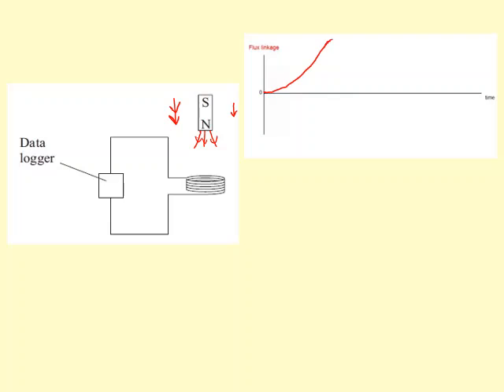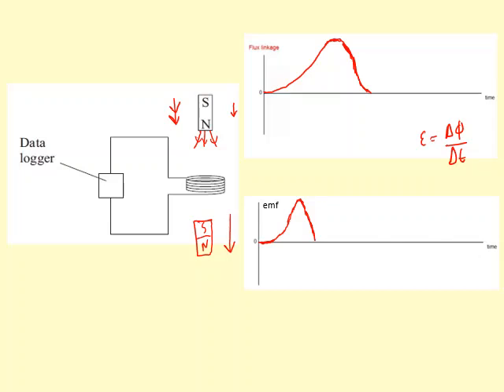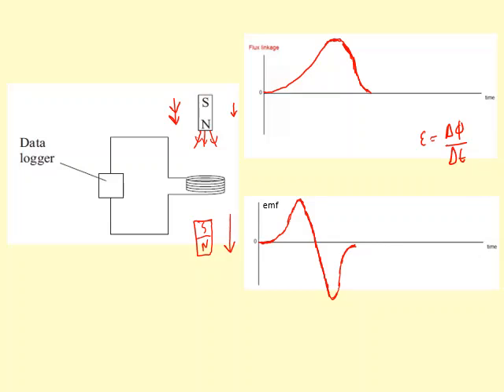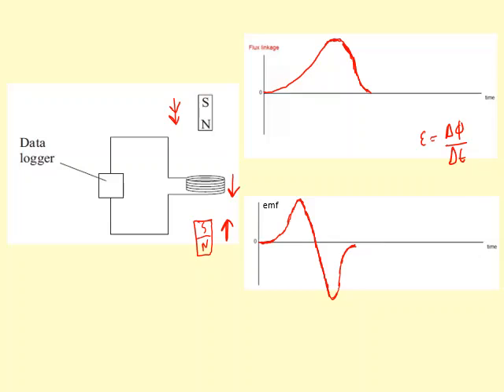12.14 How to use Faraday's law and Lenz's law 2